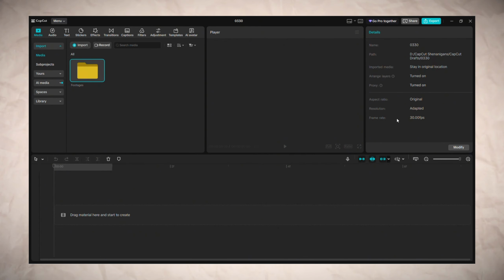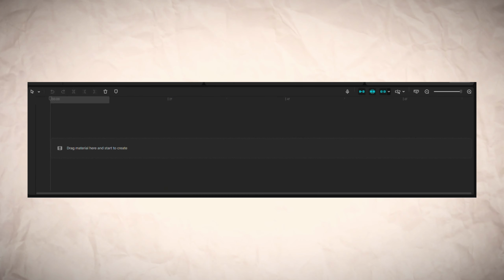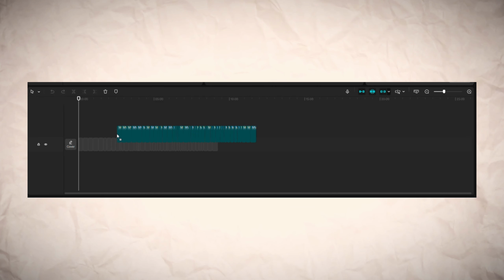Are you struggling with video-editing?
Great edits aren’t accidental, they’re built on the timeline. In this episode of Raw to Rendered, we break down how simple cuts and proper sequencing can transform raw clips into a seamless story.

From messy clips to meaningful storytelling. This is where the magic starts.

Intro: 0:00
What is video editing? 0:56
Basics 1 1:31
Basics 2 2:47
Why Beginners Struggle? 3:36